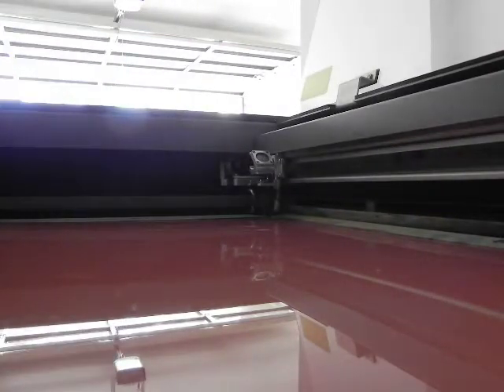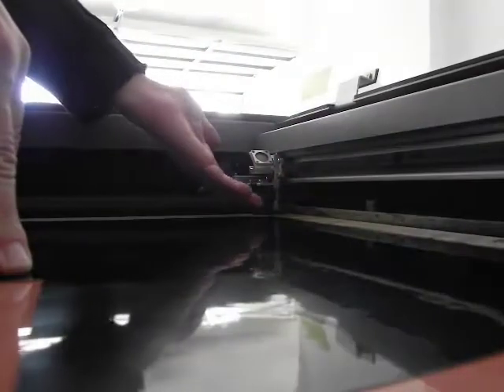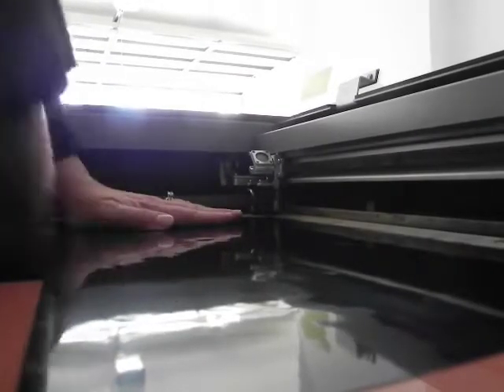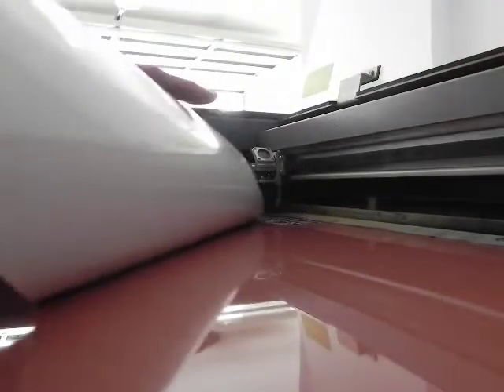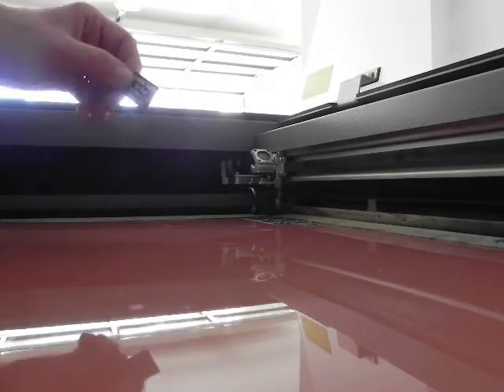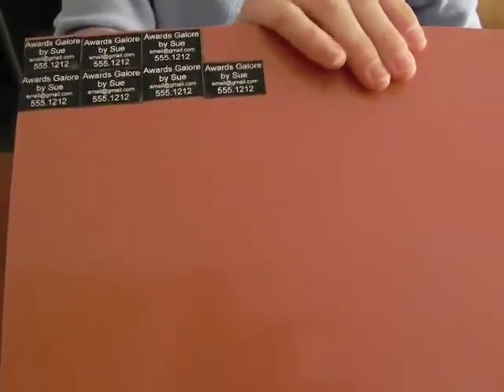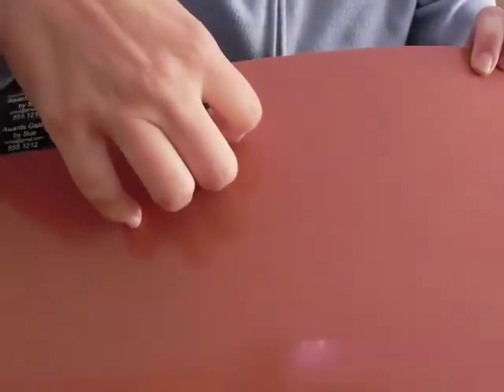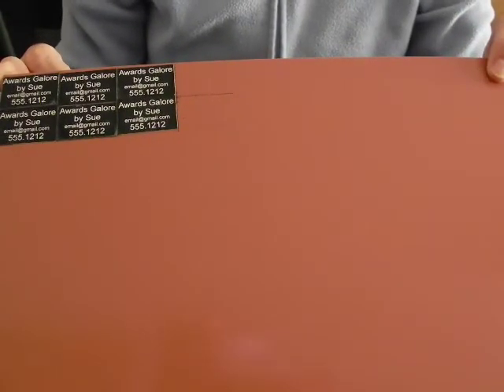Using a MultiMat in Laser Engraving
- See how to use a MultiMat and why you need one!